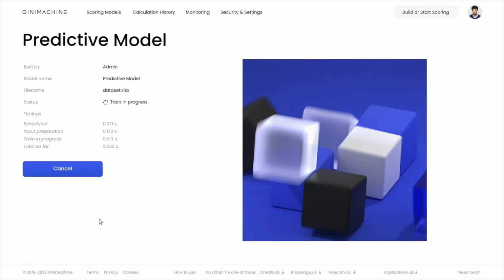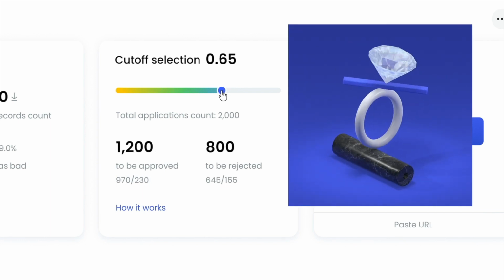How to Use GiniMachine in Business: AI Solution for Alternative Lenders Old VO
Learn how to integrate GiniMachine, a No-Code AI Decision-Making Software, into your scoring workflow. With GiniMachine, you can build predictive models in just a few clicks and gain actionable business insights.

Operating Modes:

0:40 - Semi-automated
1:24 - Fully automated